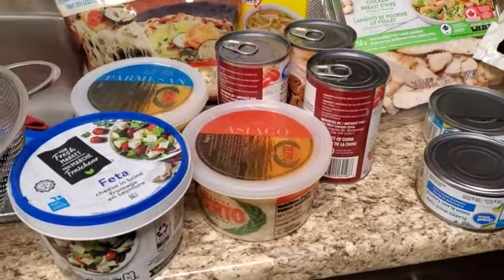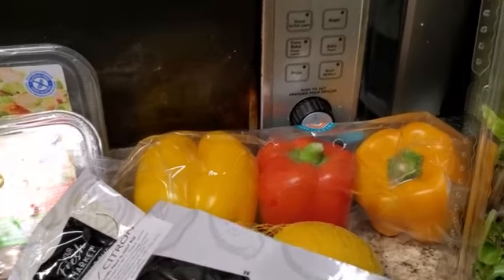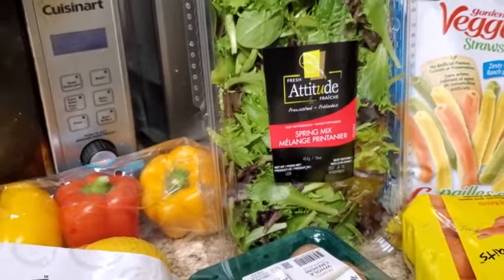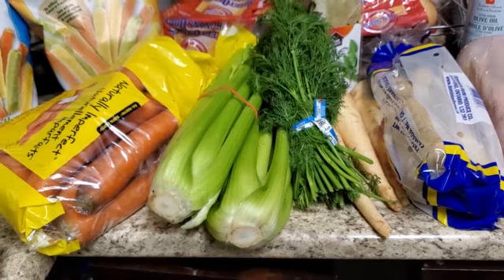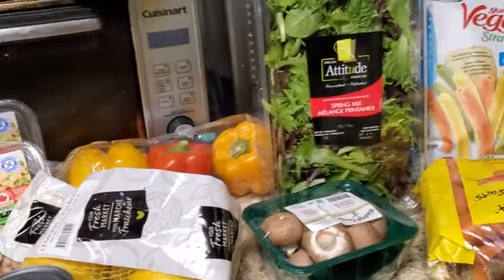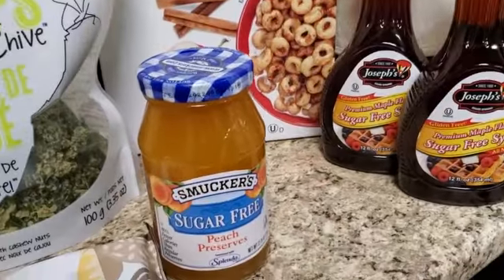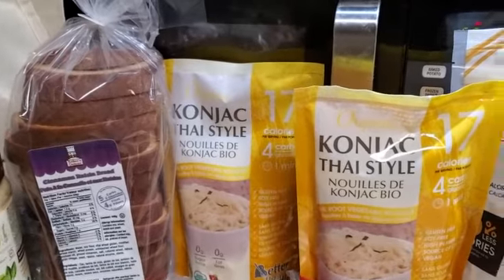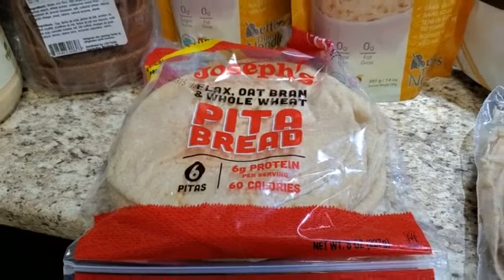Groceries, Meals and Snacks For Weight Loss By Risa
Thank you so much for subscribing, commenting, liking, asking questions, tagging me when you make my recipes and post them on your social media forums, and sharing my YouTube channel with everyone!

In this video I will show you grocery items that I buy that have helped me along my weightloss and maintenance health journey!!!

Ideas for meals:
chicken soup with boiled chicken, matzah balls and noodles
burgers
stirfrys
salads
Omlettes
Fratatas
overnight oats
quiche
lasagna
Pizza
tuna or salmon patties
muffins
egg muffins
quesadillas

So many more ideas on my YouTube channel!!!